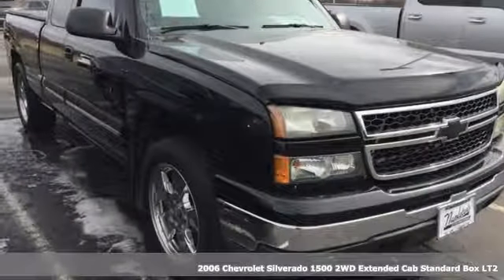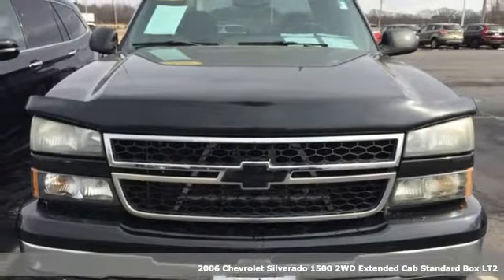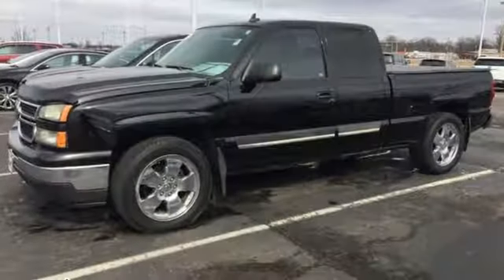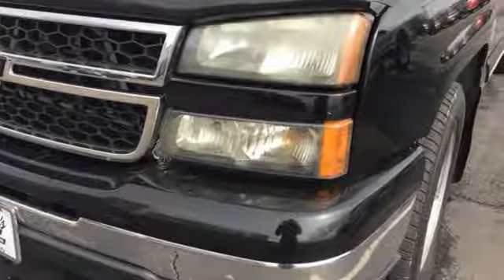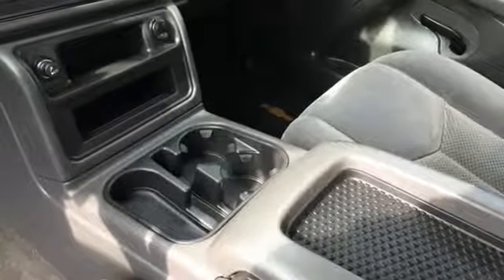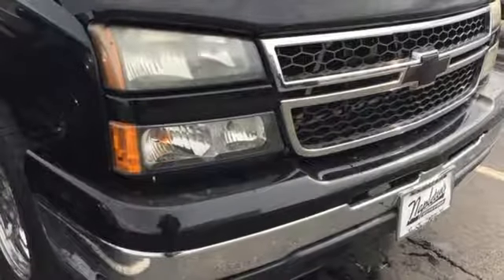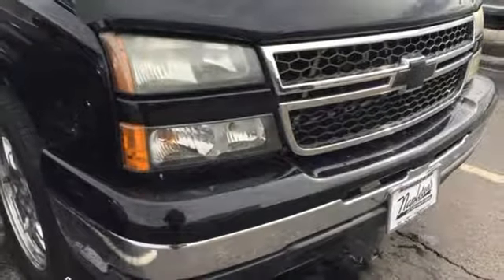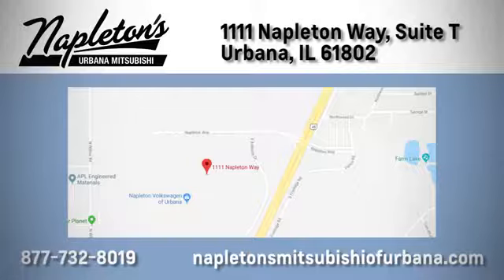Used 2006 Chevrolet Silverado 1500 Urbana IL Champaign, IL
Year: 2006
Make: Chevrolet
Model: Silverado 1500
Trim: LT
Engine: Vortec 5.3L V8 SFI Flex Fuel
Transmission: 4-Speed Automatic with Overdrive
Color: Black
Interior: Dark Charcoal
Mileage: 150949
Stock #: T795306C
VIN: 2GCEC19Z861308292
Recent Arrival! 2006 Chevrolet Silverado 1500 in Black, Vortec 5.3L V8 SFI Flex Fuel, 4-Speed Automatic with Overdrive. Clean CARFAX.brbrFREE Car Washes for the LIFE of your vehicle at Napleton's Auto Park, WiFi, Shuttle Service In Champaign, Urbana and Savoy, State-of-the-art service center with clean and comfortable children's play area, customer waiting area, and FREE refreshments. SERVING: CHAMPAIGN, URBANA, SPRINGFIELD, DECATUR, DANVILLE, RANTOUL, MAHOMET, CHARLESTON, MATTOON, SAVOY.

Address:
111 O'Brien Dr